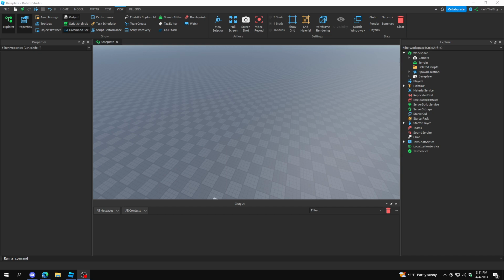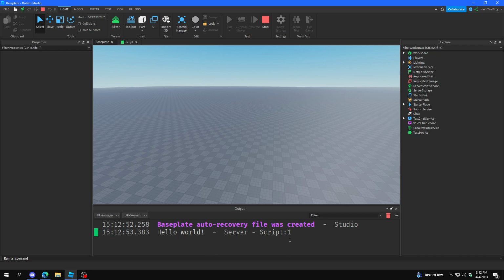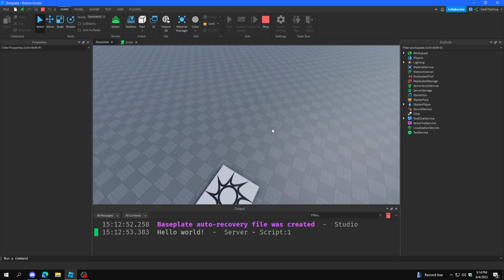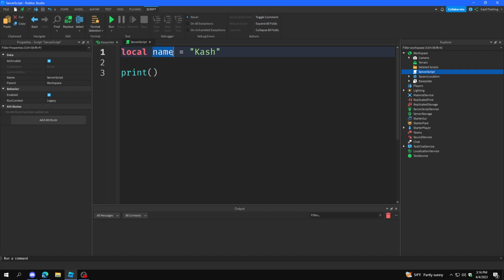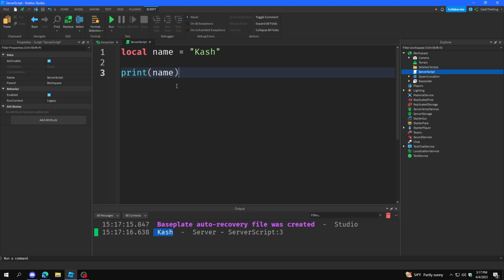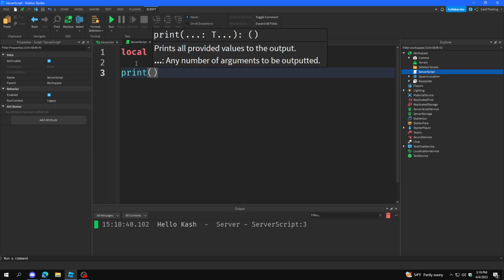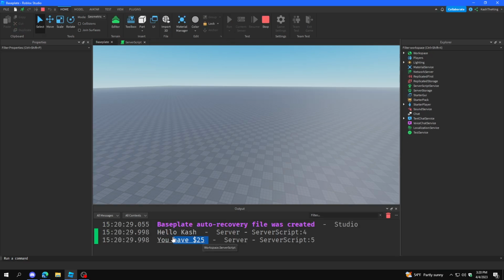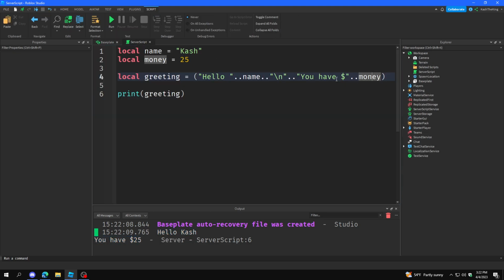Printing and Variables | Beginner Scripting Tutorials #1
More videos coming soon. Hope you learned something :D

Timestamps:
0:00 - Intro
0:50 - First Script
1:30 - Output Explained
4:20 - Strings
6:30 - Combining Strings
7:25 - Numbers
8:00 - More Examples
10:00 - New Lines
10:53 - Outro